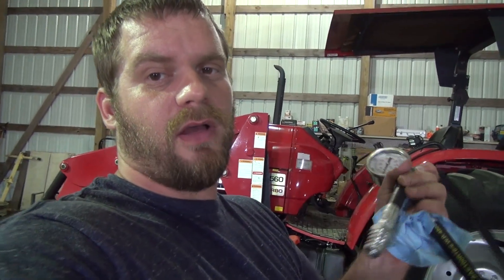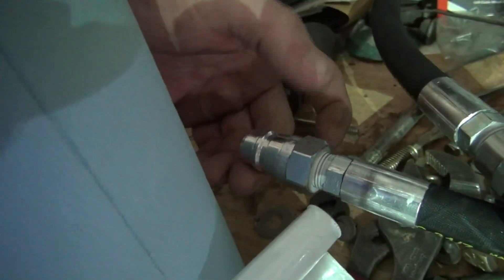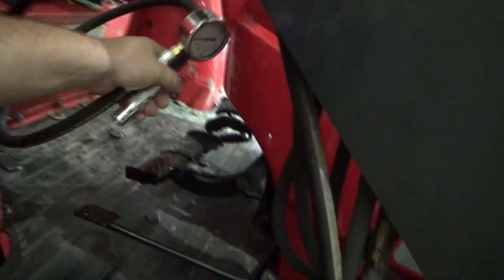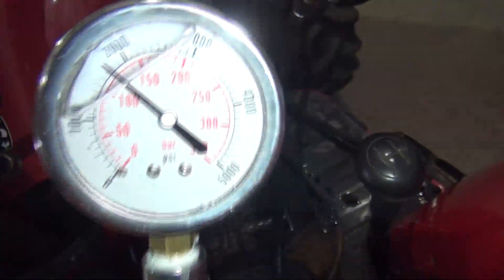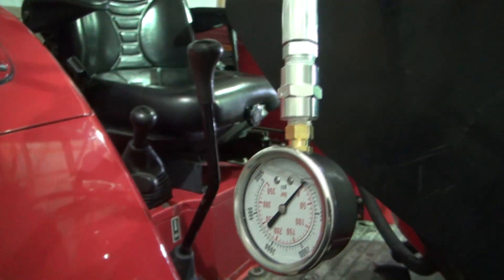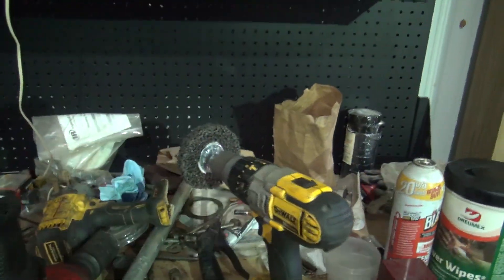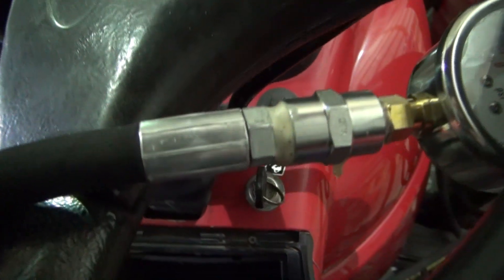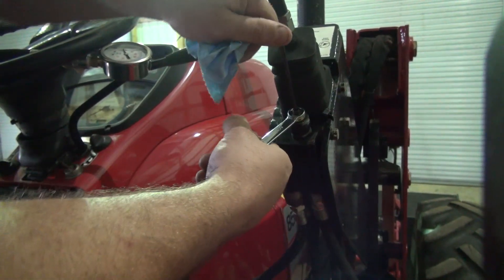Testing tractor loader hydraulic pressure, adjusting pressure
tractor loader hydraulic pressure adjustment